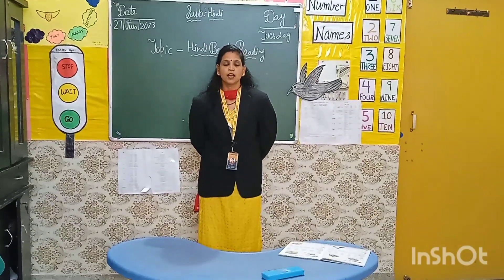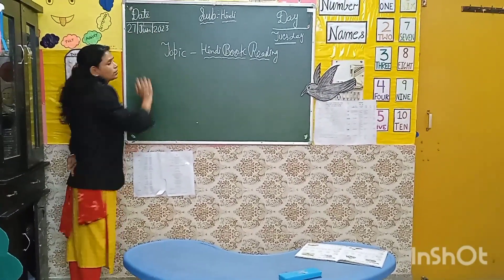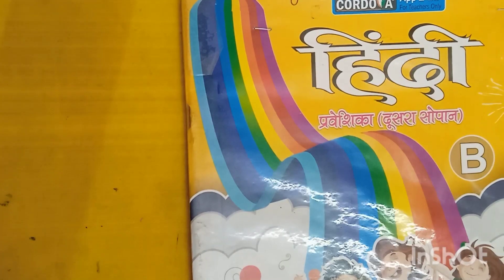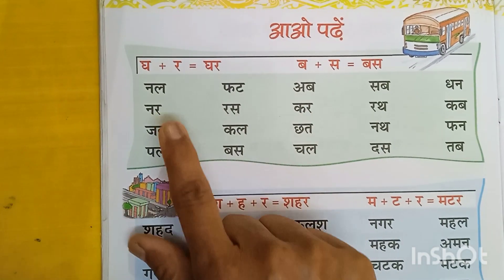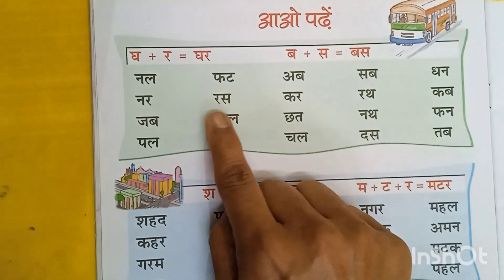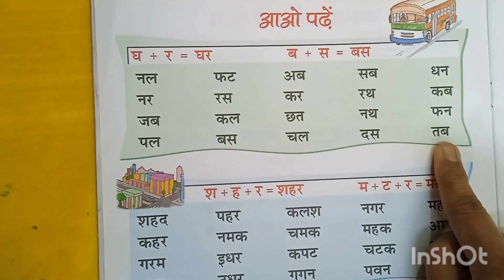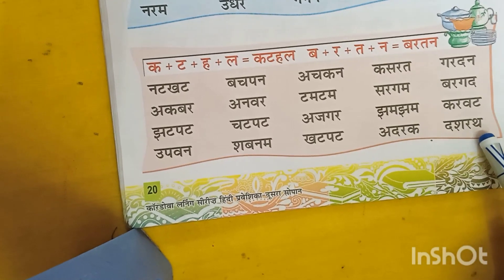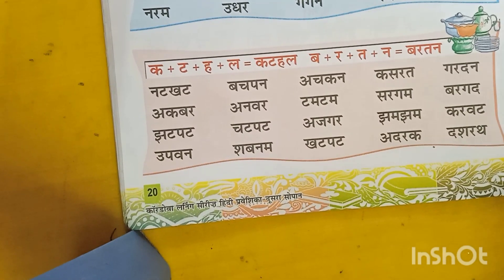Hindi book reading